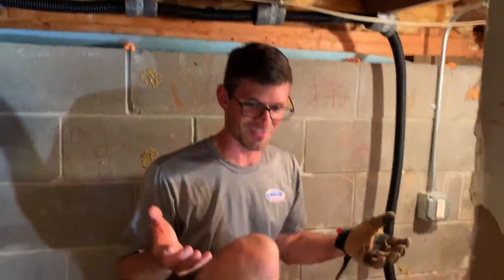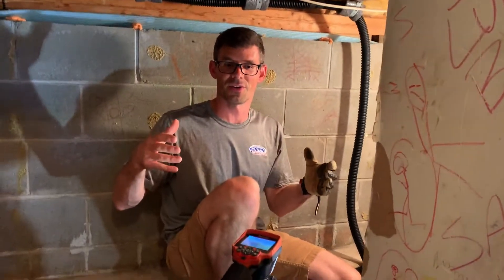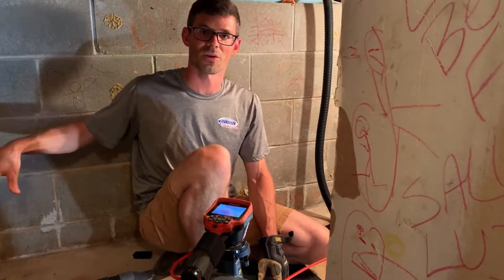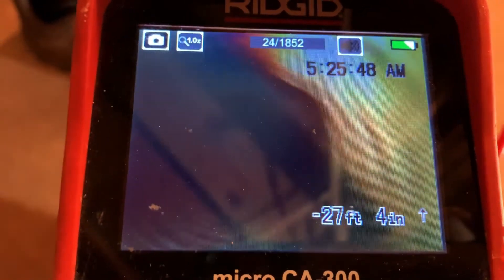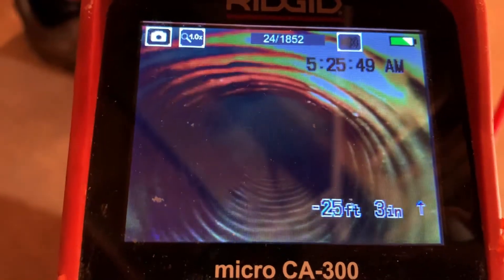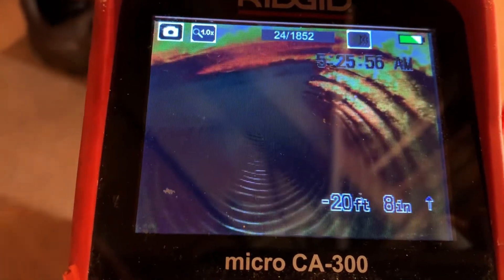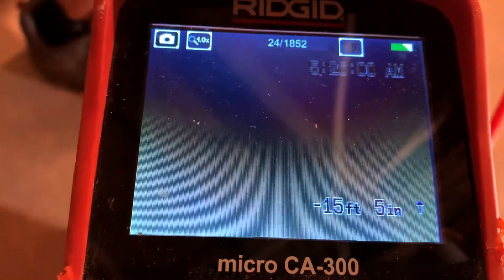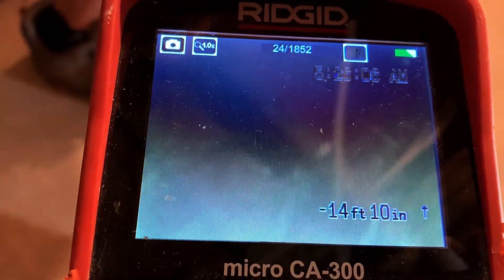Water in Drain Tile: A Hidden Problem for Radon Mitigation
In this video, we use a sewer inspection camera to investigate why our pressure field extension (PFE) was weak in a home with drain tile. What we found surprised us: standing water in low spots of the drain tile was blocking airflow. Combined with a sub-slab of clay that doesn't drain well, the water acted like a plug.

*Tools Mentioned*
Sewer Camera

📍 *Service Area*
Serving Colorado’s Front Range and Mountain Communities: